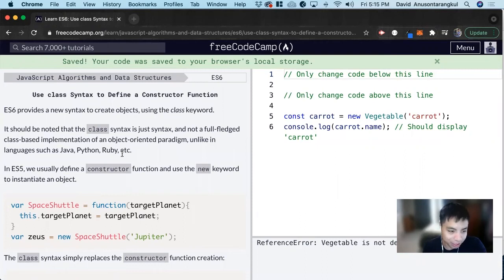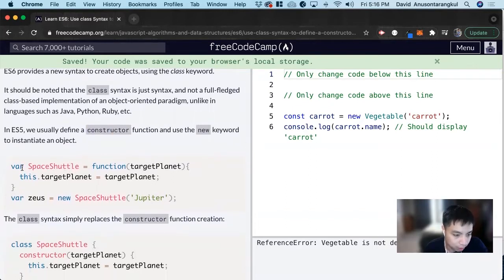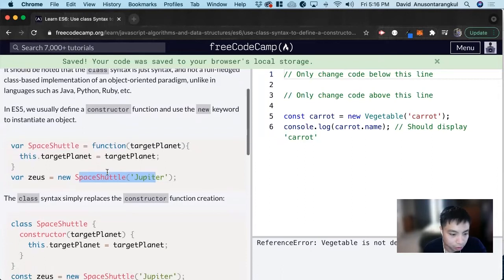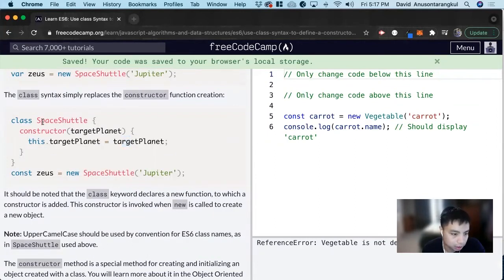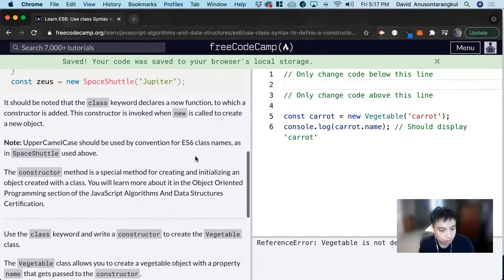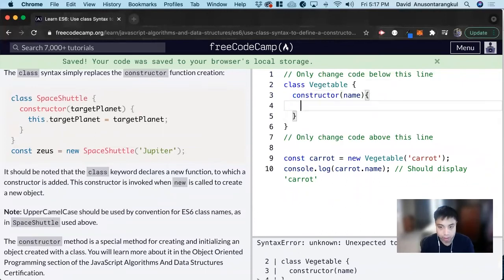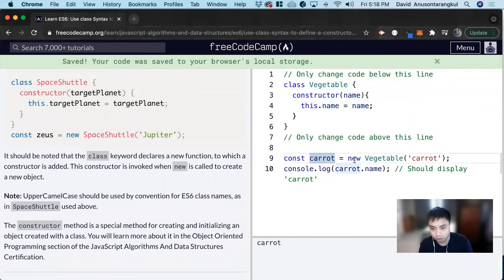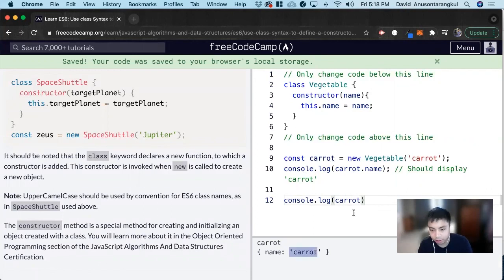Use class Syntax to Define a Constructor Function (ES6) freeCodeCamp tutorial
Certification: JavaScript Algorithms and Data Structures
Course: ES6
Lesson: Use class Syntax to Define a Constructor Function
freeCodeCamp tutorial

In this lesson, we learn how to use class syntax to define a constructor function.